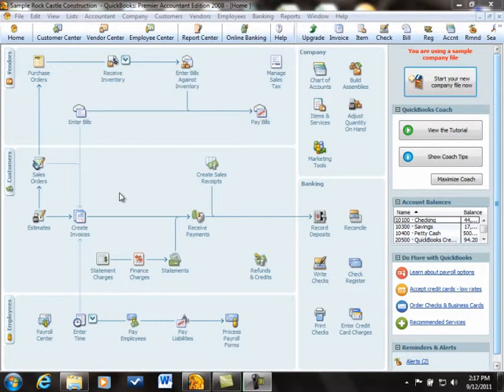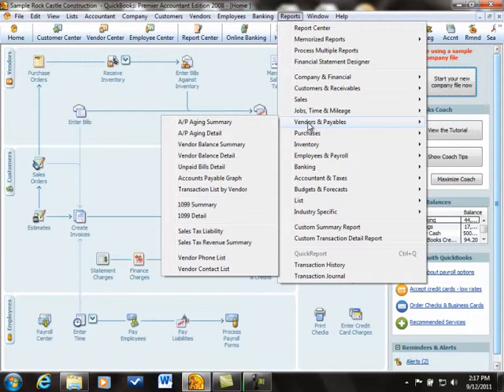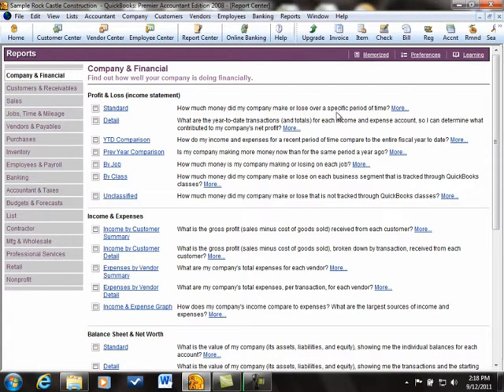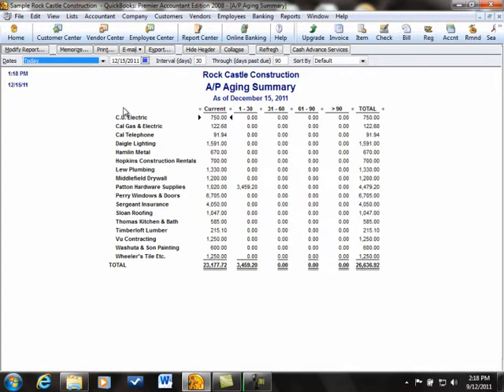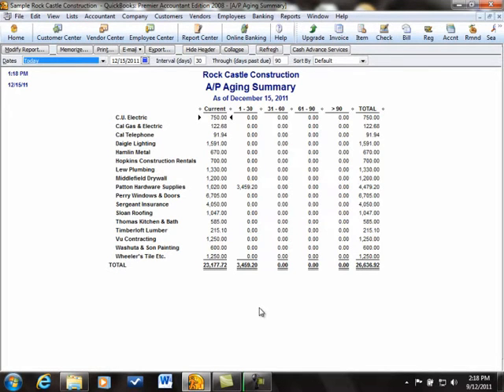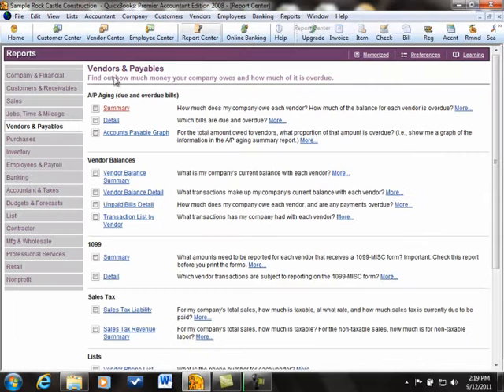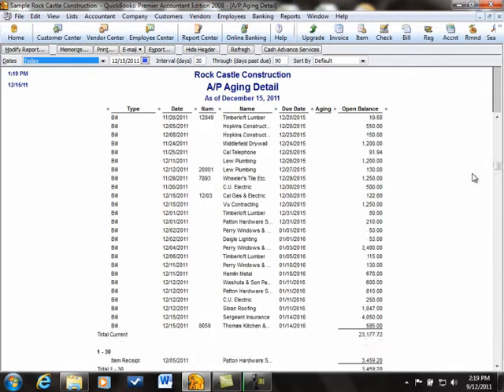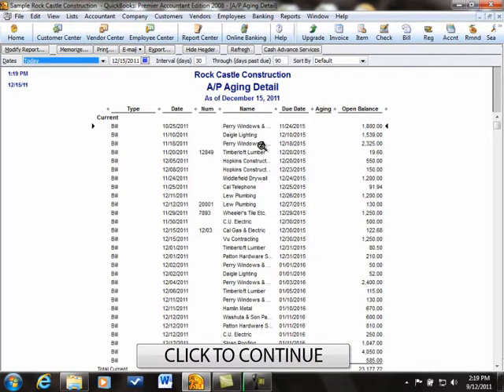Quickbooks: Vender Payment Reports